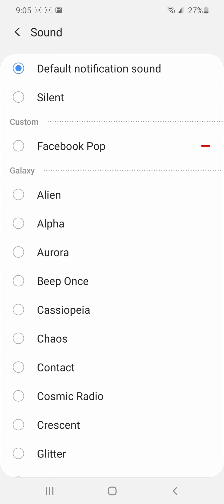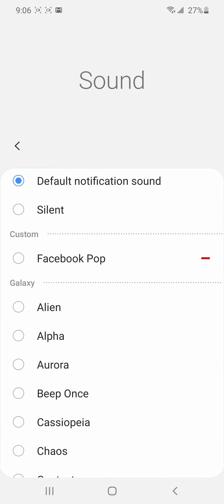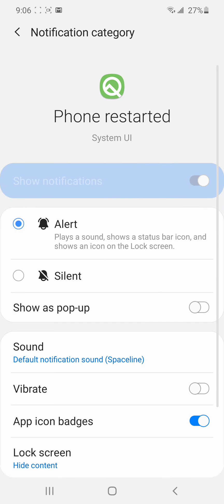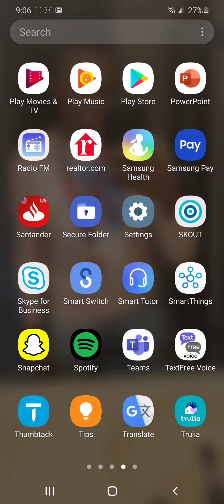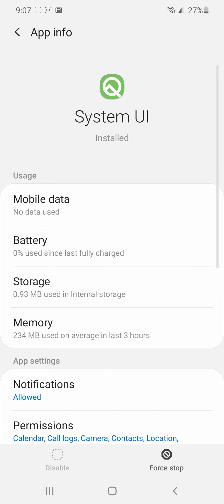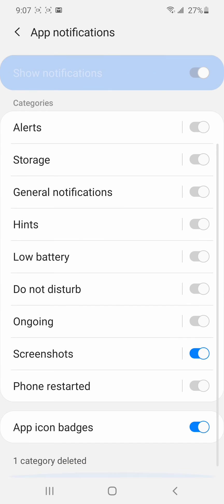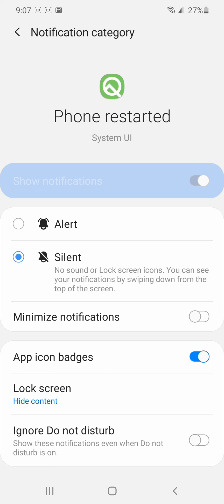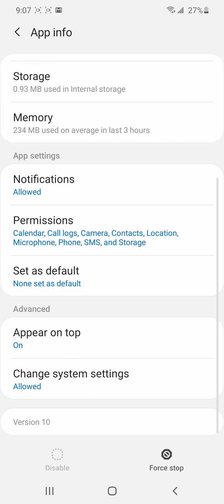Disabling Galaxy S20 Startup Sound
This is a short tutorial on how to disable the start up sound on the Galaxy S20.